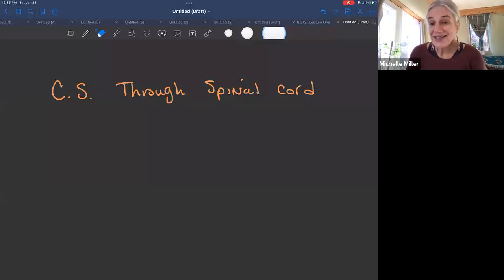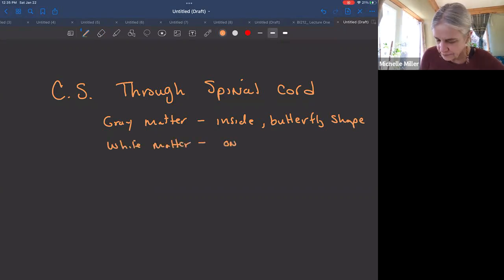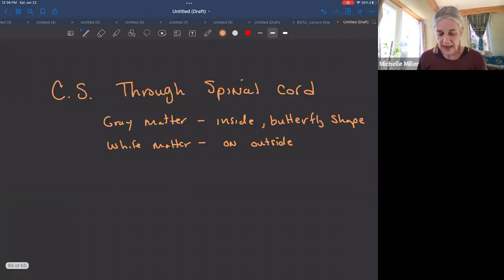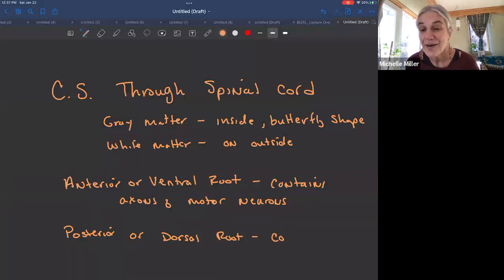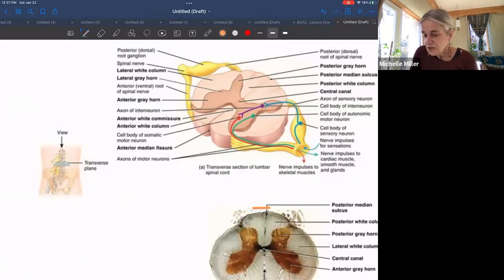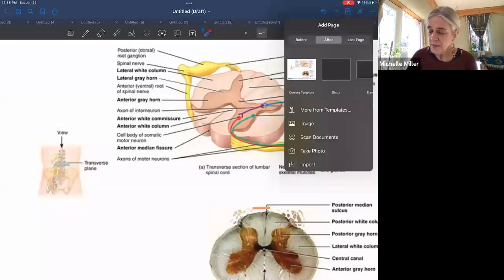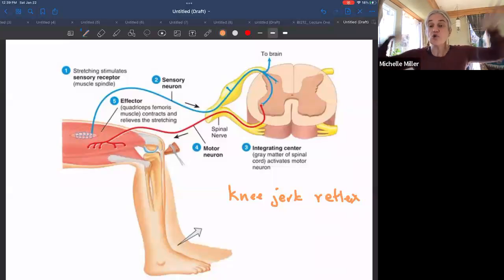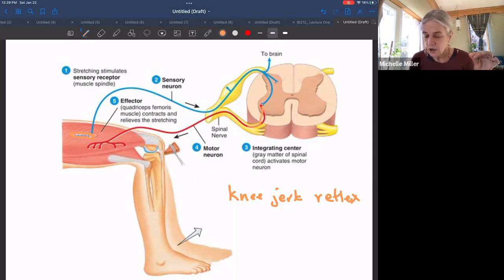C.S. Through Spinal Cord